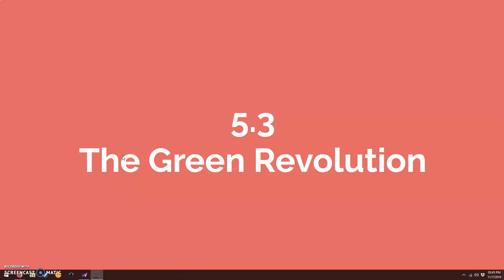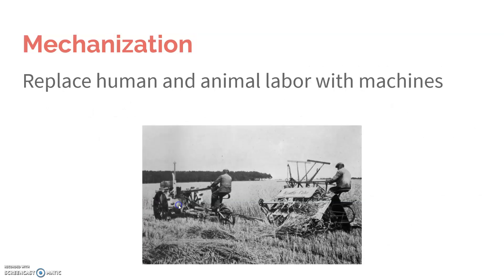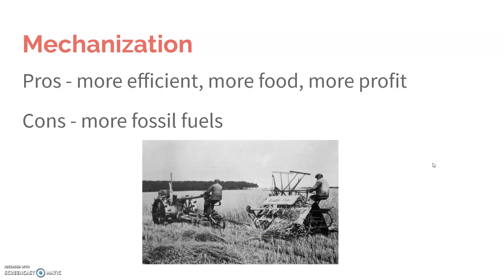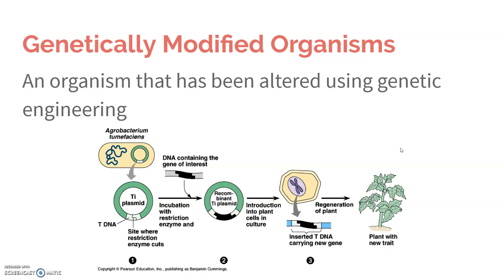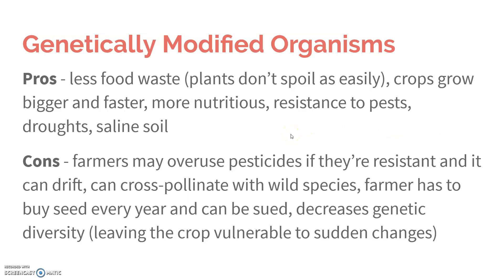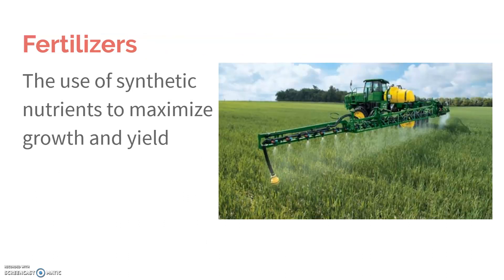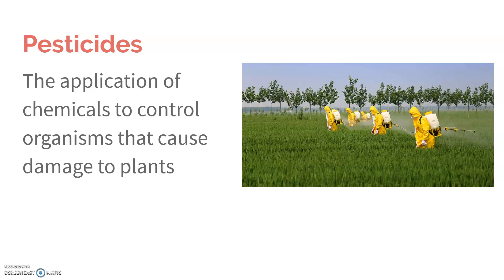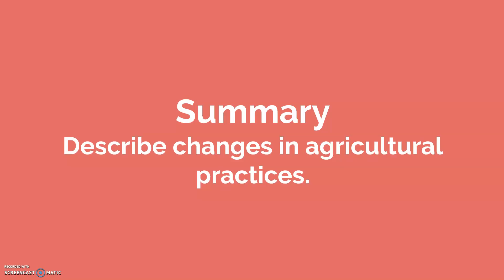5.3 The Green Revolution